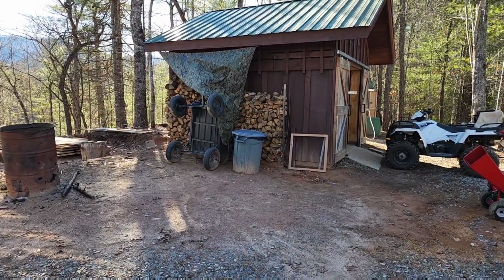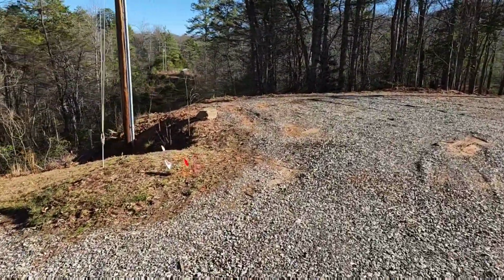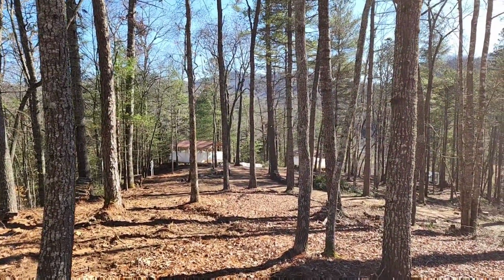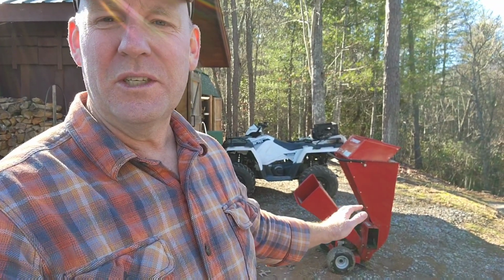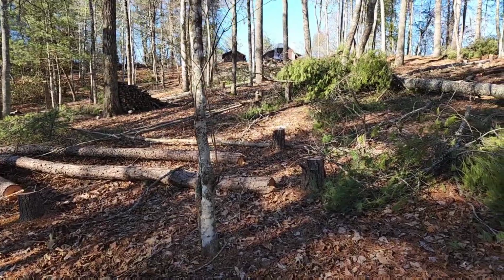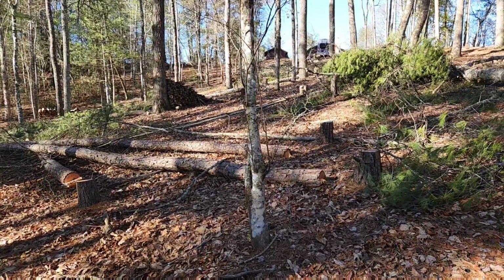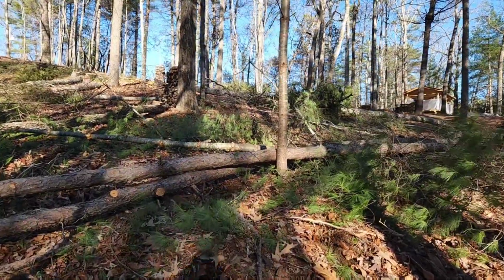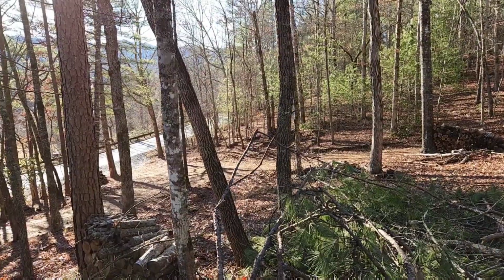Welcome to 2023 at the Lazy T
Well it's the first real work day since returning from Christmas break.  I spent the morning on the road picking up a free truck bed liner and ended the day with a bit of wood chipping.  Lots going on this year and I'm glad your here for the ride.